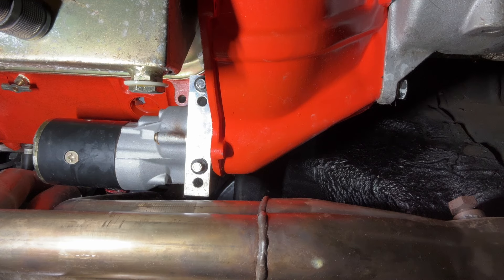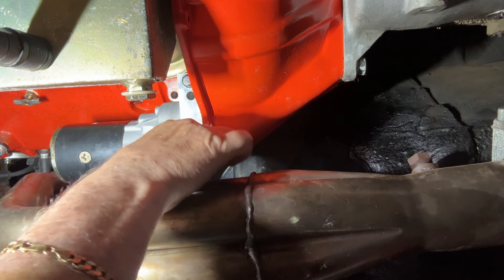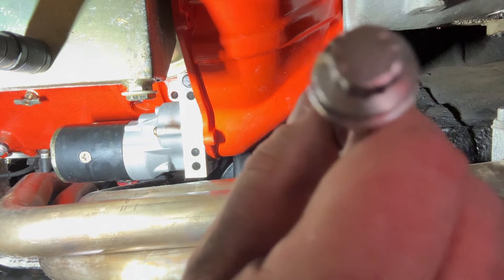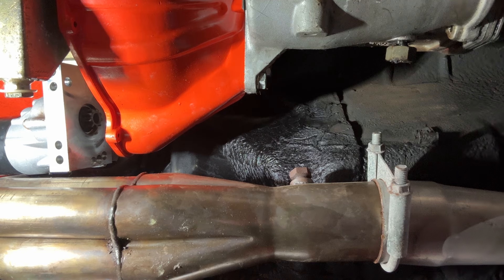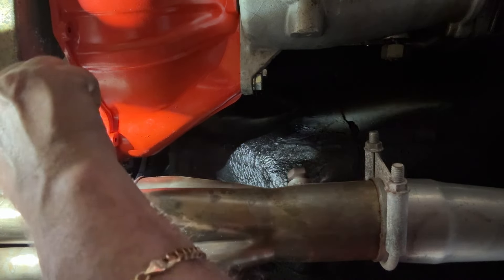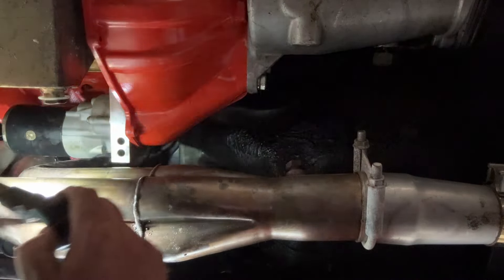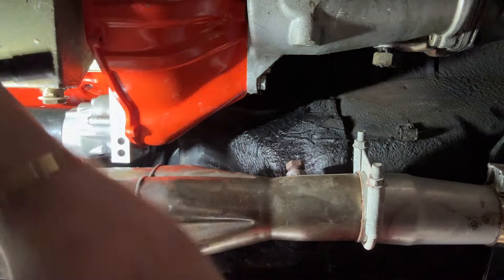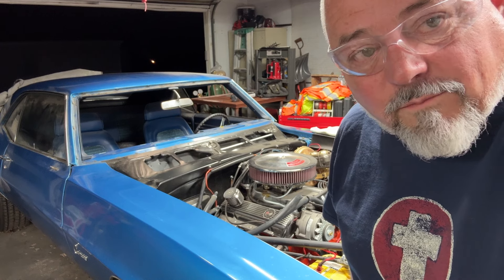1969 Z/28 Camaro Starter Fix and Cold Start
Arco and Heidi at:
Outlaw Edge

Chad and Peyton at:
Honest Peyton's Speed Shop

William, Jason and Aaron at:
Iron Horse Garage

Bryce and Shiloh
EYE SPIDER GARAGE

Manny at:
Mayhem Fab Shop

@John Showcarbuilder
@Heather7 Light of Christ
@Mill Creek Fab Shop
@DH Retro Customs
@Iron Horse Garage
@AC Designs Garage
@NZ Mopar
@BCCOA * THE SHOP *
@Wood and Metal Garage
@Bryce deCastro - Eye Spider Garage
@Kelsie Marie
@615 Customz
@Roberts Garage
@Desert Rat 2000
@Turlo’s Garage
@Stuff with Cleatus
@Jakes Auto and Fabrication
@HardCore Fab
@Kahnawake Utah’s Garage and Workshop